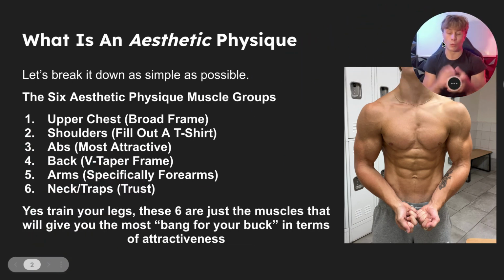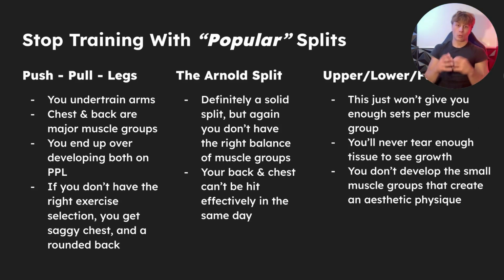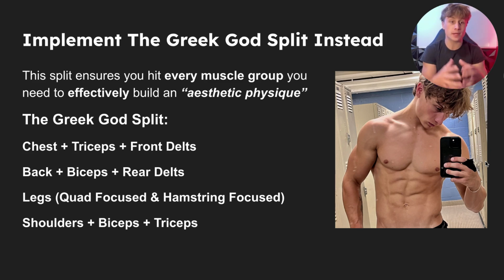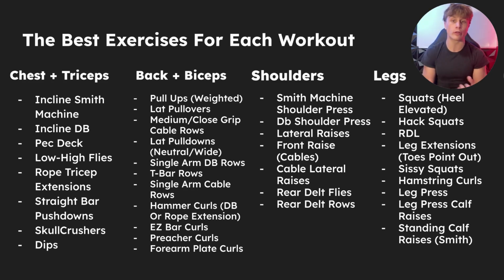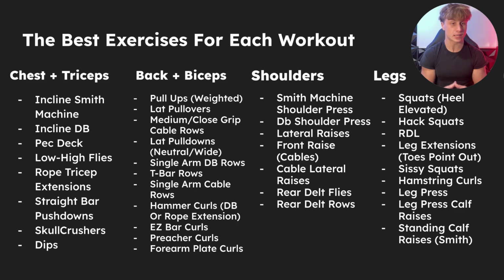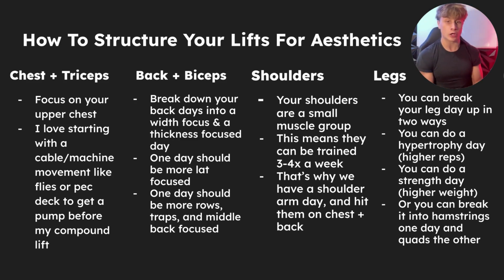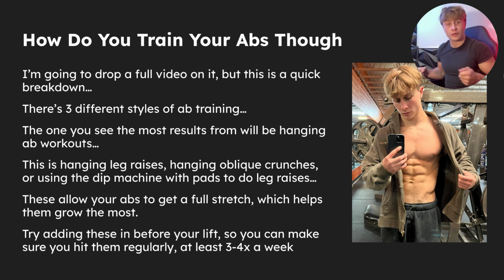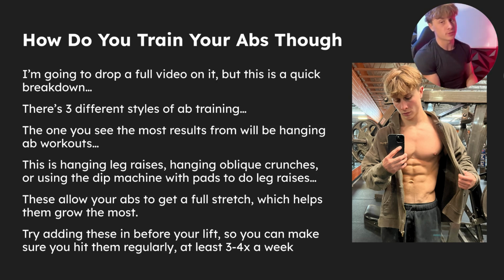How To Train For Aesthetics (Stop Overcomplicating It)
For those of you guys struggling to build a good physique, or going to the gym and not seeing the progress you want to make...

Your missing a few key variables, and it's holding you back...